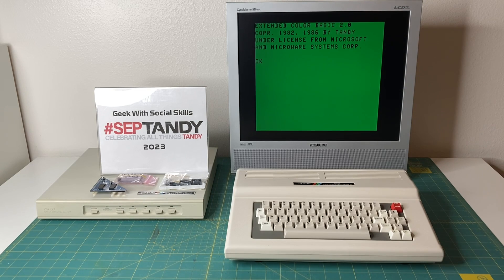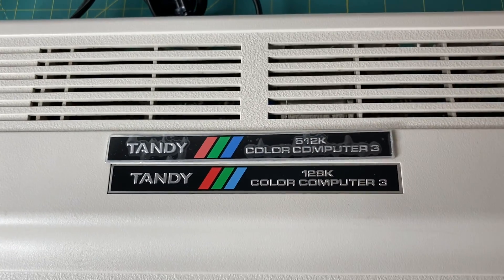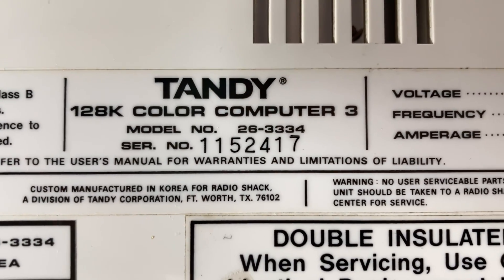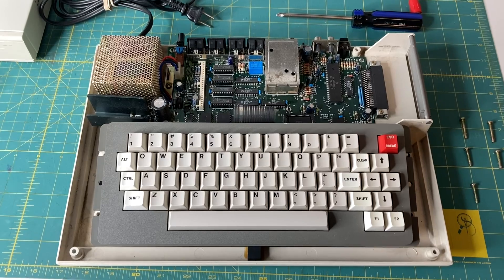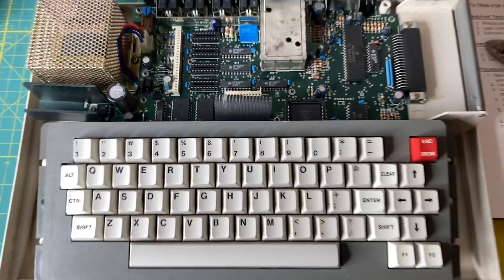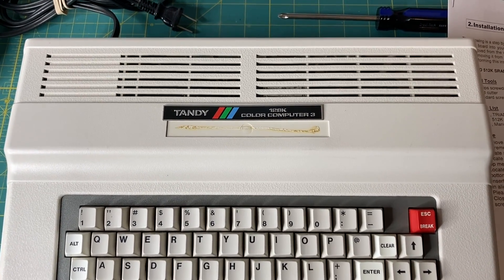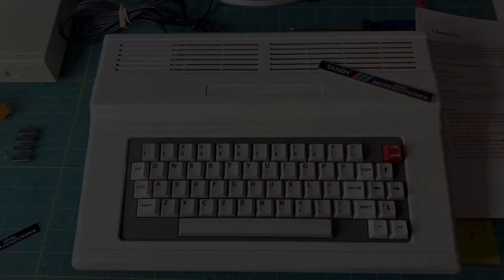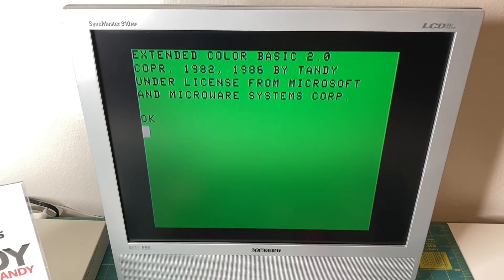Tandy Color Computer 3 - TRS-80 RAM Expansion Upgrade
It's time to upgrade the stock 128K Tandy memory in my Radio Shack TRS-80 Color Computer 3 to a whopping 512K. We then discuss upgrading the stock 6809E CPU with a Hitachi 63B09E CPU and recapping the CoCo 3 to future proof the machine! Let's go SepTandy!

--- Video Index

0:00 - Tandy Radio Shack TRS-80 Color Computer 3 Memory Upgrade
0:53 - Checking out the stock Tandy 128K CoCo 3 badge
1:57 - TRIAD 512K SRAM Memory and Upgraded 512K badge by CLOUD-9
2:25 - Bottom of TRS-80 Color Computer 3 and warranty sticker
3:26 - Removing the factory Radio Shack void if removed warranty sticker
4:02 - Opening the Tandy Color Computer 3 case
4:45 - Starting the CLOUD 9 TRIAD 512K memory upgrade process
5:46 - It's time to remove the stock KM41464AP-12 memory chips
6:20 - Installing the TRIAD 512K SRAM memory PCB
6:33 - Removing the original Tandy CoCo 3 128K badge
7:54 - Cleaning up the old badge glue from the computer case
8:05 - Installing the new Tandy 512K computer badge
8:23 - The new TANDY 512K Color Computer 3 badge looks freaking amazing!
8:41 - Chatting about recapping the motherboard
8:46 - Discussing upgrading the stock 6809E CPU with a Hitachi 63B09E CPU
9:09 - Powering up after upgrading the Color Computer memory
9:28 - Outro
9:47 - Sneak peek of an upcoming video with my 2-XL Robot from the 1970s

--- Video Links

--- Channel Links